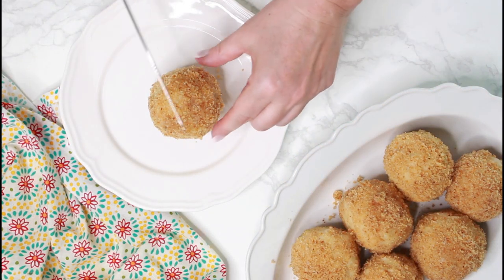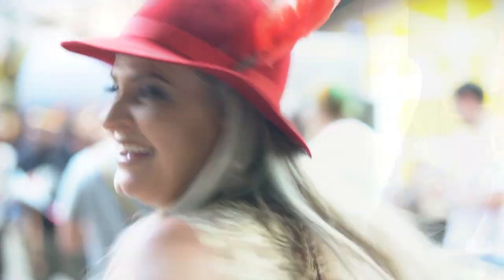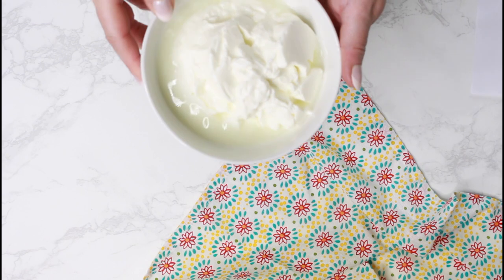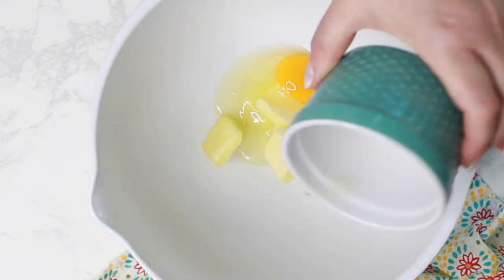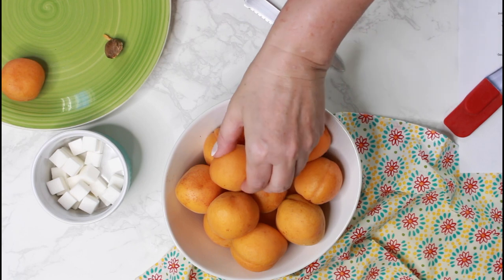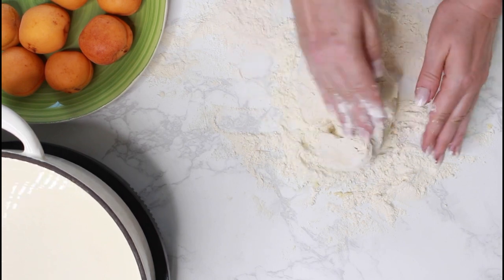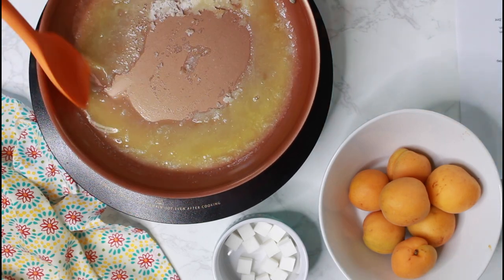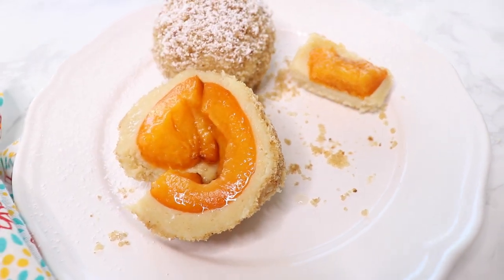Sweet Dumplings - Marillenknödel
Marillenknödel are one of the typical desserts that you can find at the famous Oktoberfest in Munich but also on many menus of restaurants in Bavaria, Germany and Austria.

Marillenknödel origin from Bohemia, which used to be part of Austria, and is regarded as the famous home of these dumplings.

Traditionally the sweet dumplings were usually filled with apricots but also with plums, strawberries, or cherries. Nowadays you can also find these these little happiness balls, that´s how they are called also, filled with chocolate or hazelnut spread which are delicious variations.